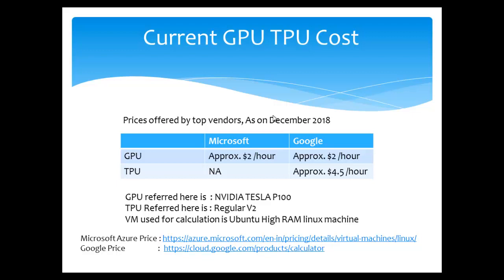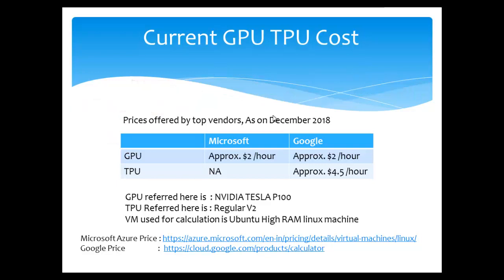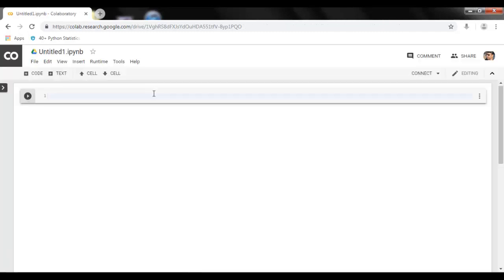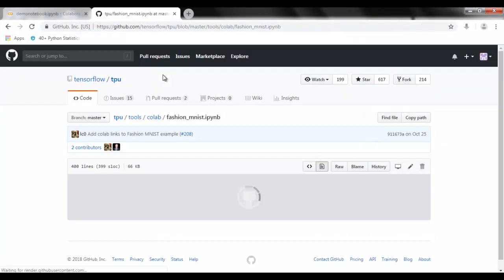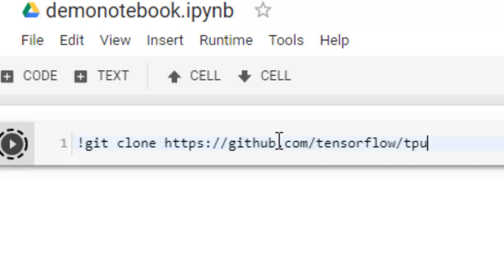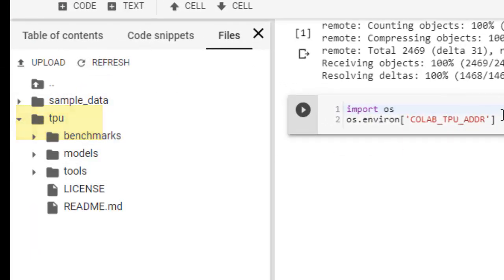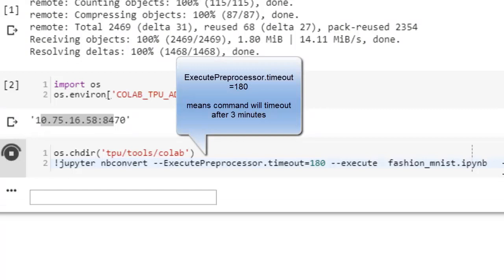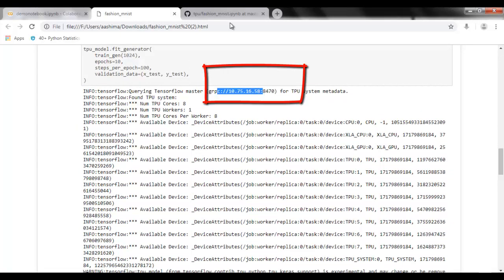Hack for Free GPU, TPU for using Google Colab and execute any GitHub code in 4 lines of code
Hack for getting Free GPU, TPU for Machine Learning using Google Colab and execute any GitHub code in 4 lines of code

Download and execute any github code for free using this trick on google colab platform, and make use of expensive GPU and TPU for free